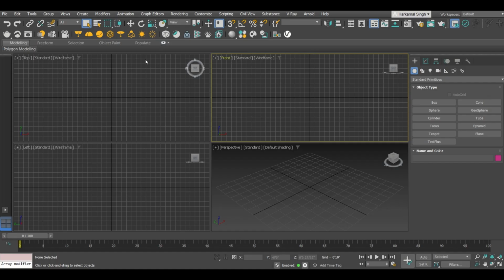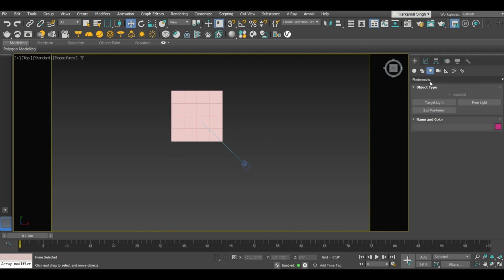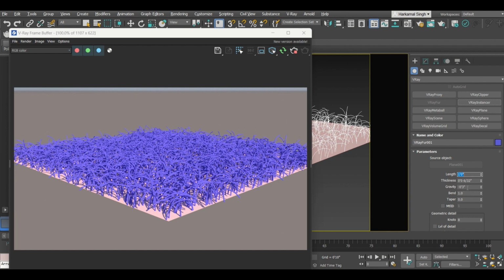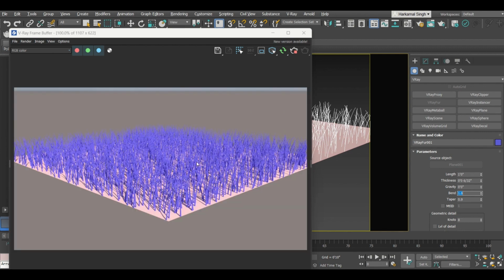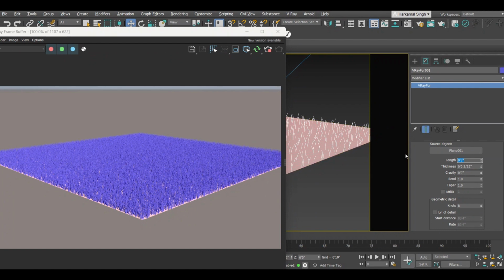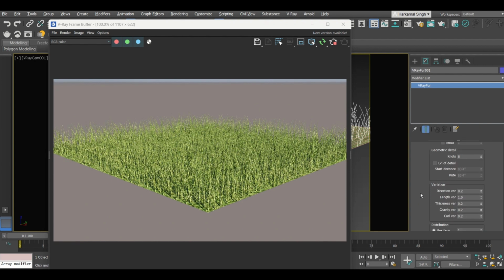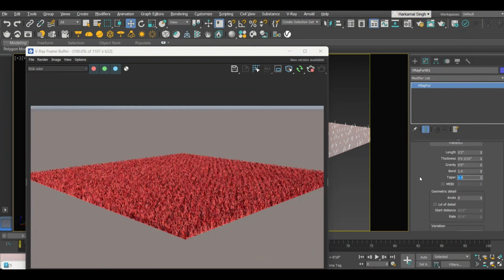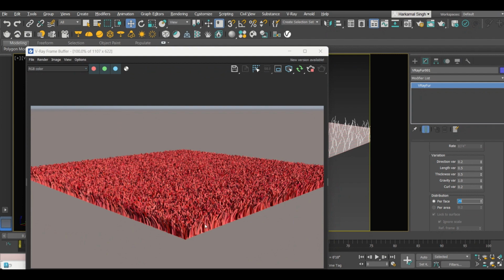How to create GRASS AND CARPET with VRAY FURR | 3ds Max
Dear Viewers, In this video simple settings are demonstrated  for the creation of Grass texture and Carpet texture using Vray furr command with very simple settings

THANKS
VISION2REALITY